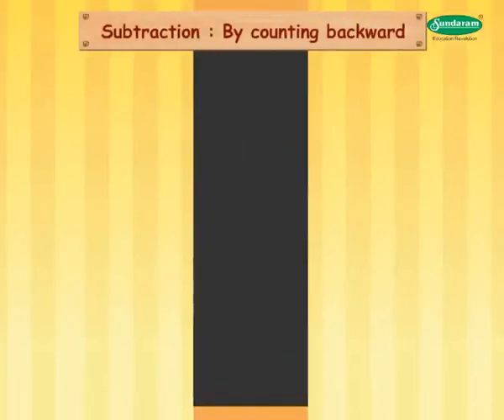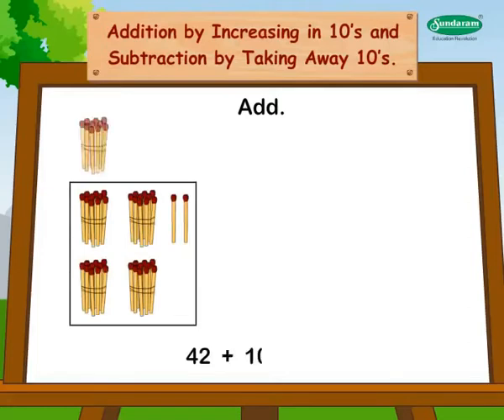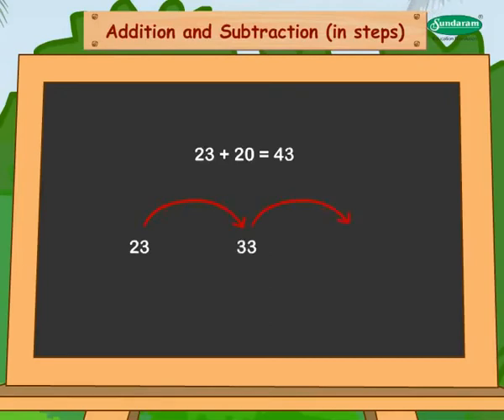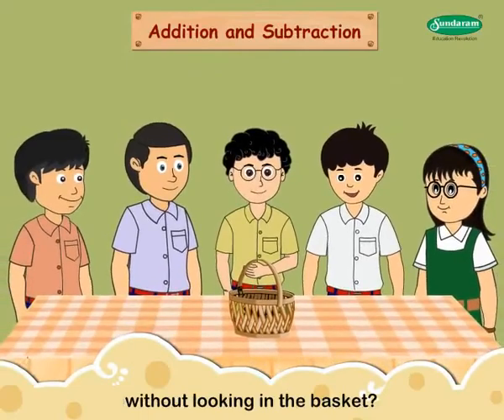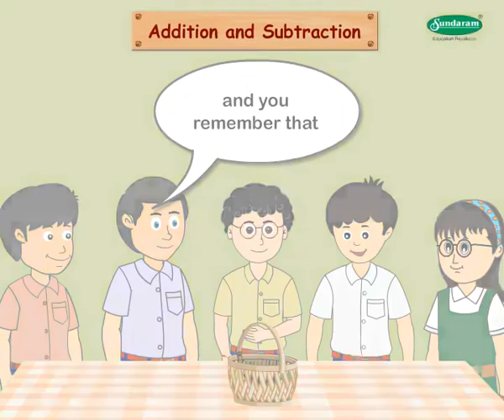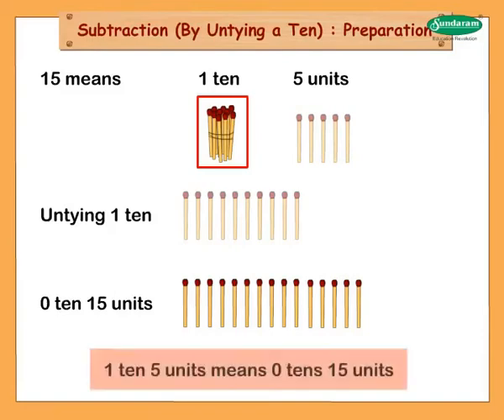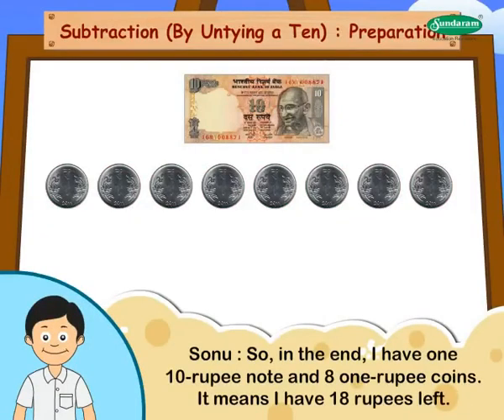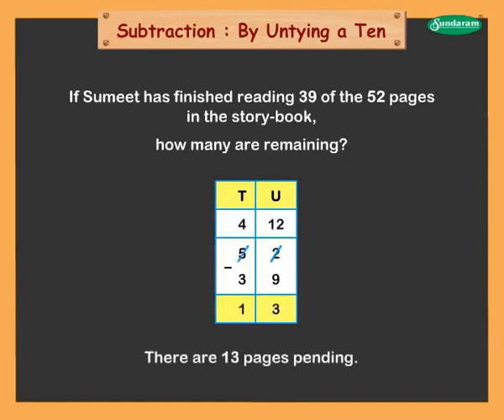Eclass Kids Math Series-subtraction part 2 (For kg to 2nd grade)